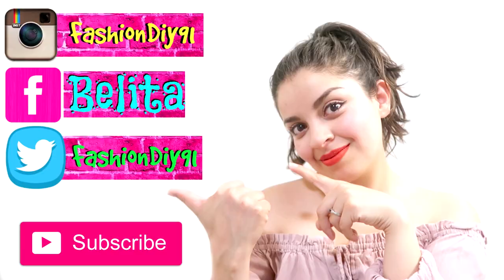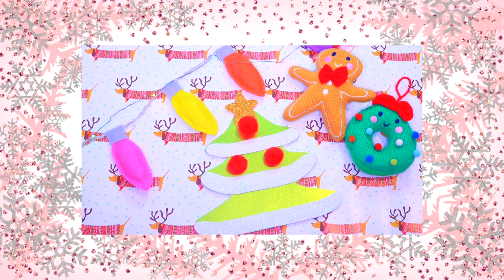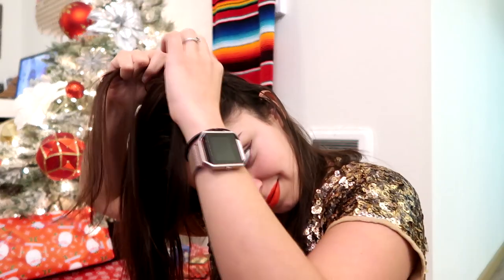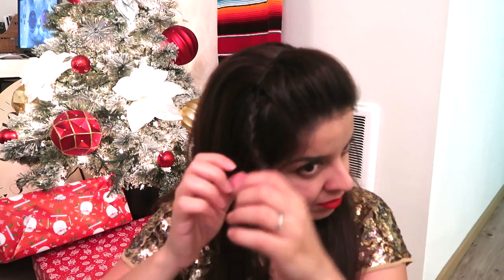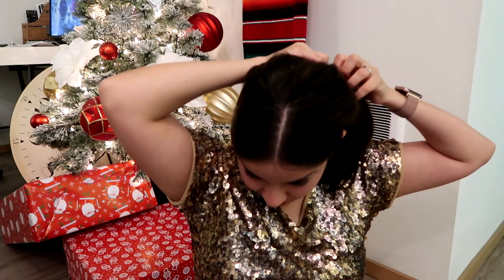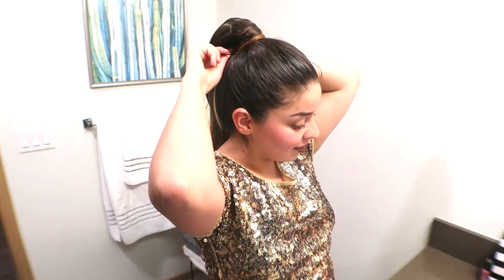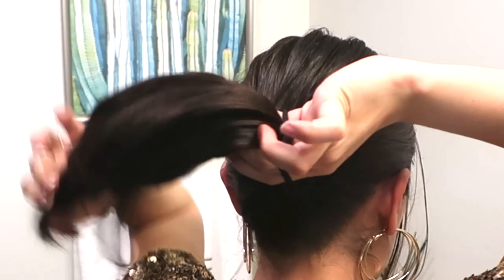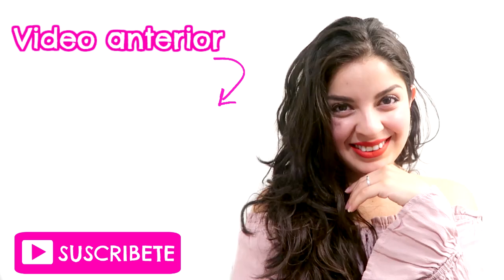♥ PEINADOS PARA NAVIDAD /Belita ♥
Chicos en este video les muestro unos peinaditos muy sencillos y rapidos para estas fechas escoge el que mas te guste